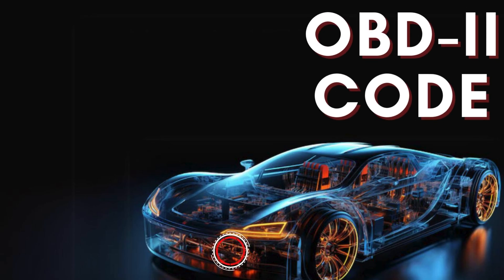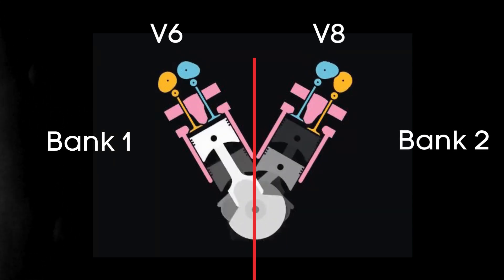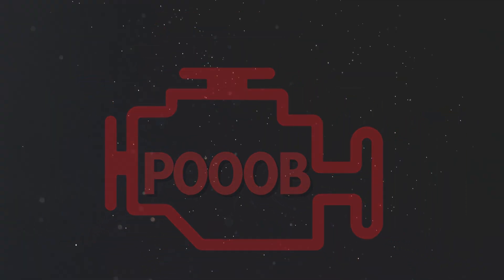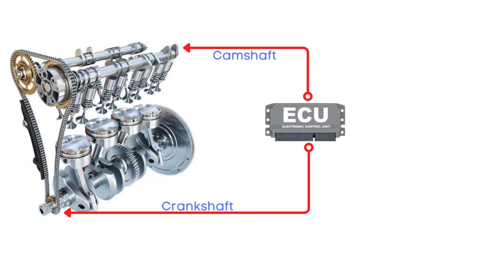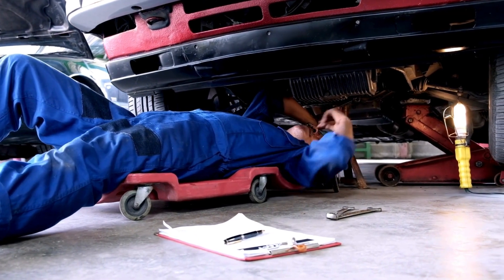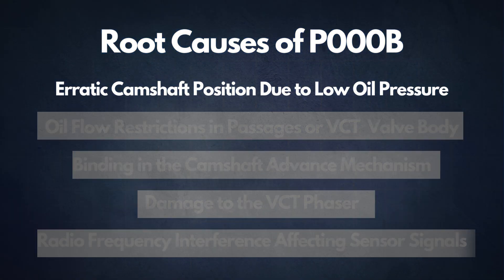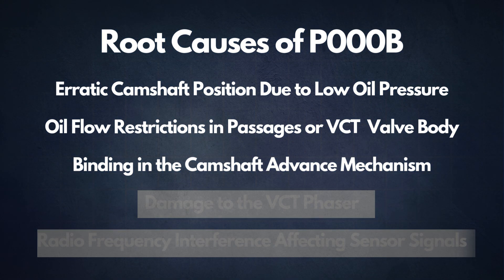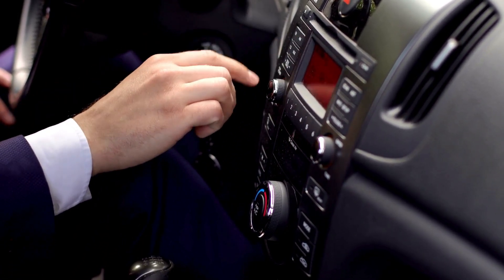How to fix P000B? | "B" Camshaft Position Slow Response Bank 1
Got a P000B code? 🚗🔧 This error means there’s a slow response from the "B" camshaft position on Bank 1, and it can affect your engine's performance. In this video, we’ll walk you through the possible causes of the P000B code and step-by-step instructions on how to fix it:

🔹 What Causes P000B? – Learn about common issues, like oil pressure problems, timing chain wear, and sensor malfunctions, that can trigger this code.

🔹 Diagnosing the Problem – We cover how to use an OBD2 scanner and basic tools to pinpoint the issue.

🔹 Fixes for P000B – From changing the oil to replacing sensors and checking camshaft phasers, we go over solutions to resolve the error.

Chapters:
00:00 - Intro
00:15 - What is P000B?
00:30 - What is Bank 1- Exhaust "B"?
01:23 - What triggers P000B?
02:18 - Where is the P000B sensor located?
02:38 - How to Reset P000B?
03:19 - Possible Root causes of P000B